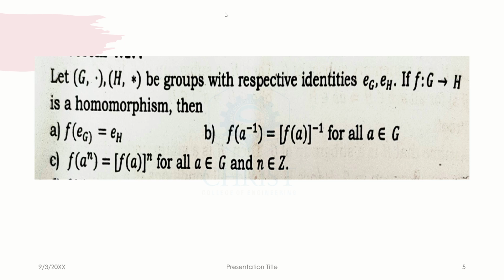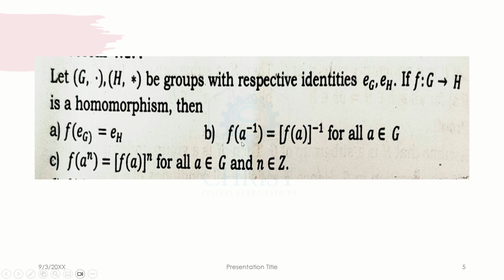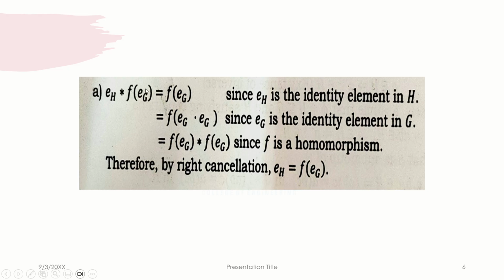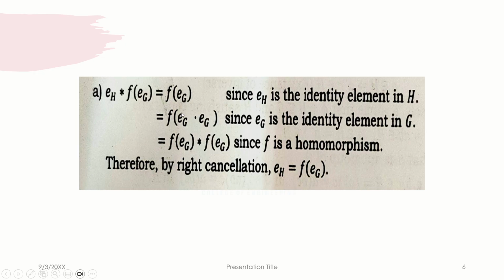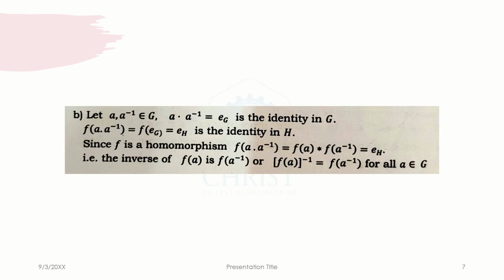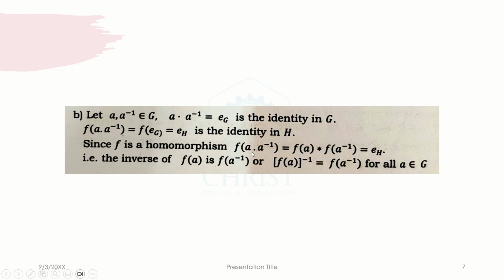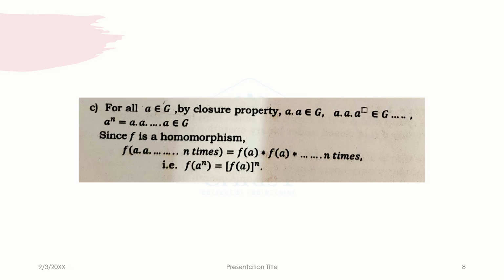Properties of Homomorphism!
Here I discussed,properties of Homomorphism such as ...
i)Identity mapped to Identity itself.
ii)Inverse to Inverse itself
iii)Powers to Power itself